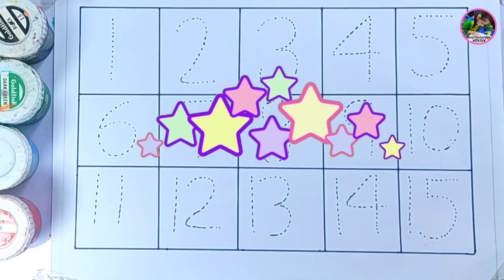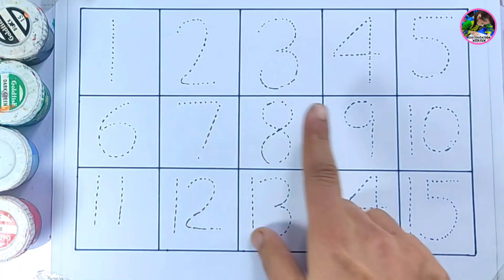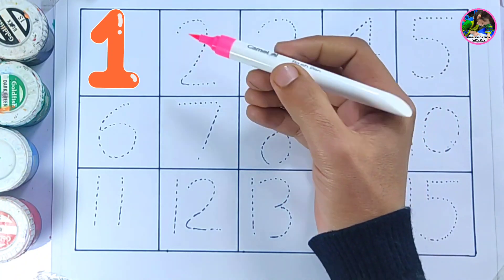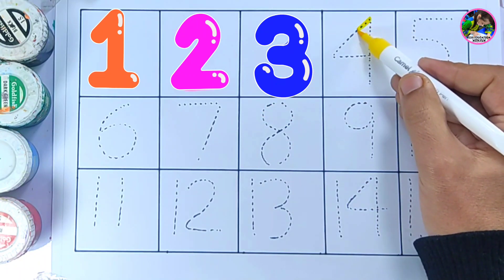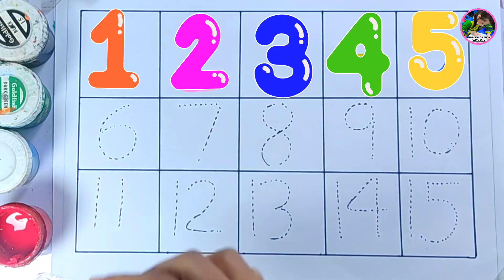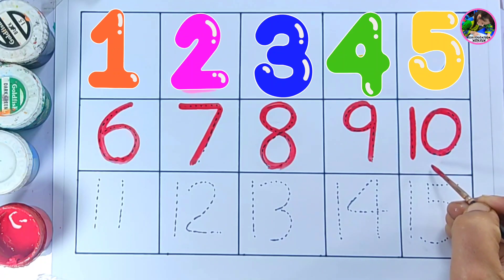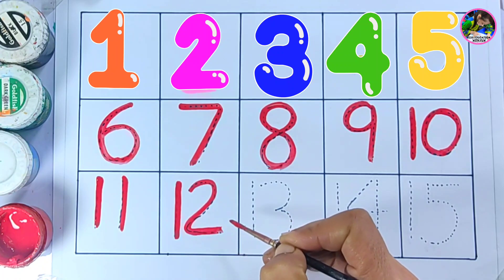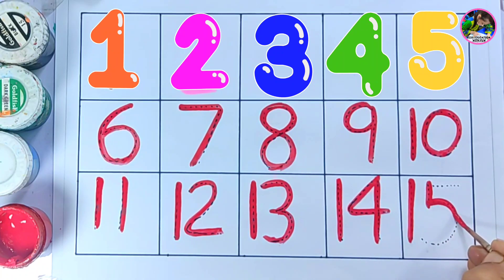123 Learning Fun for Kids | Counting Numbers 1-15 | Educational Number Song | Learn to count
123 Learning Fun for Kids | Counting Numbers 1-15 | Educational Number Song | Learn to count song @KidsEducationWithFun  abcphonicsong |toddler rhymes ABC Phonics Song | Alphabet letter sounds | ABC learning for toddlers | Education ABC Nursery Rhymes | Alphabet song | Learn Alphabet graphemes for Children, kids, toddlers, preschoolers will learn Phonics song, ABC song, alphabet song, kids songs & Nursery Rhymes , English alphabets A to Z,
A- APPLE
B BABY
C- CANDY
D - DIAMOND
E- ELEPHANT
F- FAIRY
G GLASSES
H- HAND
|- IGLO0
J- JELLY
K- KEYBOARD
L- LADYBUG
M- MONKEY
N- NEEDLE
O- ORANGE
P- PONY
Q- QUEEN
R- RAINBOW
S- SPIDER
T- TIGER
U- UMBRELLA
V- VIOLIN
W- WHALE
X- XYLOPHONE
Y- YO-YO
Z- ZEBRA
Quries
1. a for apple
2. a for apple b for ball
3. songs for children
4. a for apple b for ball c for cat
5. a for apple song
6. a is for apple,write a for apple
7. a for apple full song
8. a for apple video song
9. songs for babies
10. abc ki video a for apple
11. a for apple with spelling
12. a for apple full video song
13. music for children
14. rhymes for children
15. alphabet songs for children